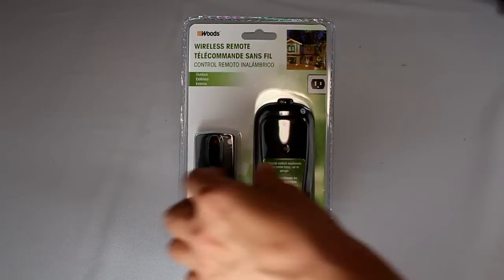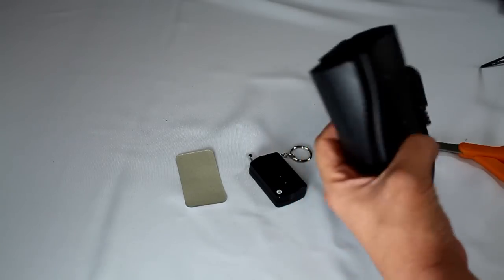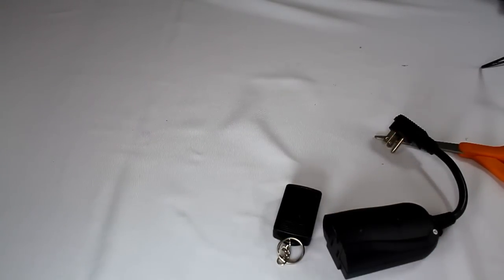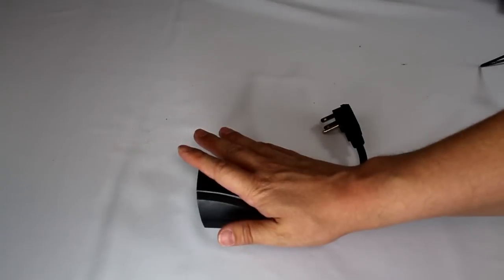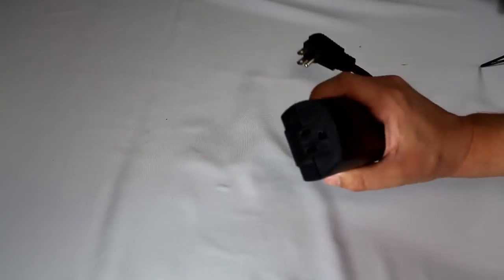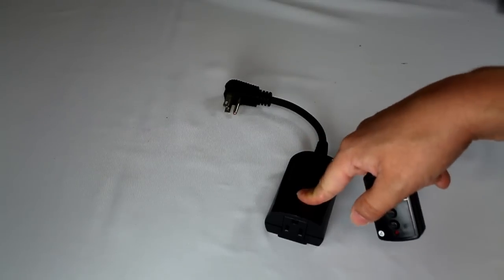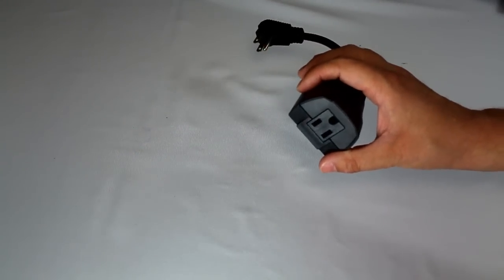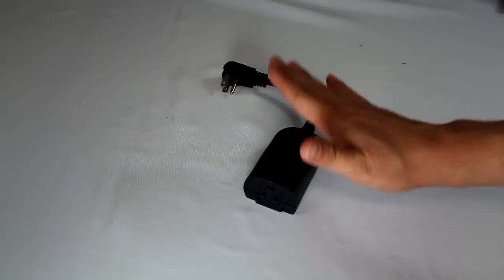Reivew: Woods Weatherproof Outdoor Outlet Remote Control